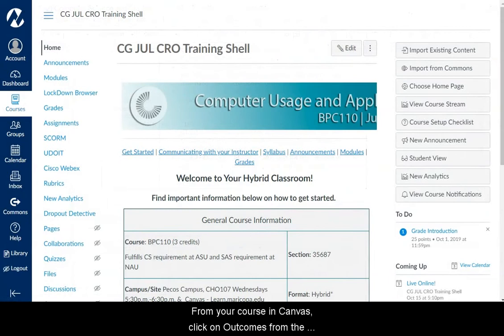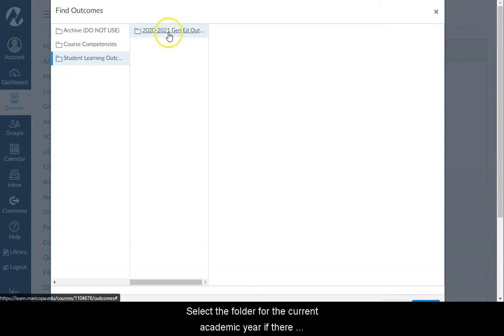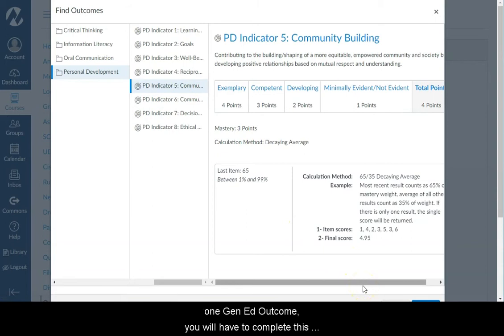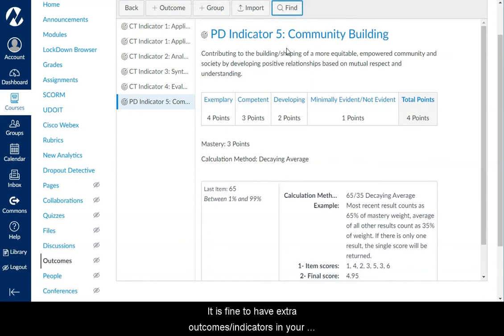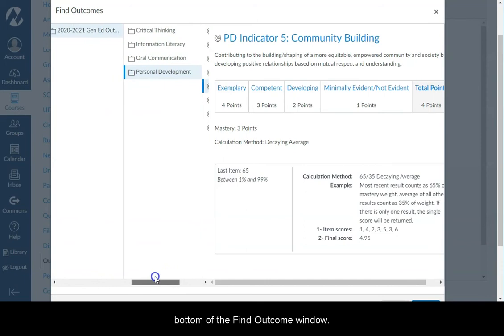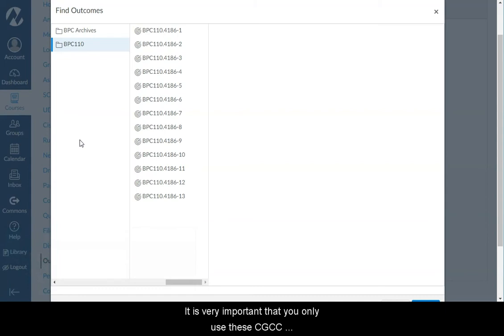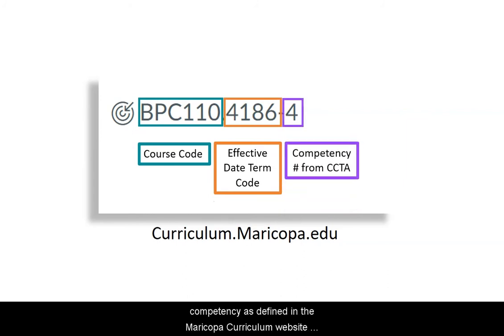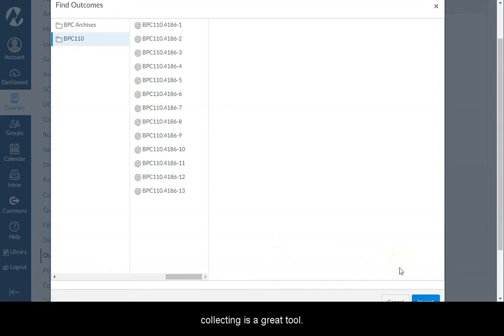Importing College-Level Outcomes to Canvas Course for Assessment Data Collection at CGCC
Canvas Outcomes is the data collection tool used for college-wide General Education Student Learning Outcome and Course Competency assessment at Chandler-Gilbert Community College a part of the Maricopa County Community College district. In Canvas, Outcomes are a tool that allow instructors to track mastery in a course. Canvas administrators have loaded both the Chandler-Gilbert Community College General Education Student Learning Outcomes and selected Maricopa County Community College District Course Competencies into the CGCC Canvas LMS account so that instructors can import, then attach, them to rubrics in their courses. The rubrics with the outcomes attached are the data collection tool for assessment at CGCC. Please see the Assessment Process page on the CTLA for more information on Assessment at CGCC.

The Outcomes used for data collection must be from the Chandler-Gilbert folder under account standards when you Find Outcomes - the CTLA cannot pull data from courses otherwise.  Outcomes are considered both the indicators of the Gen Ed Student Learning Outcomes as well as the Course Competencies.

The course competencies have been named keeping in mind that they will change over time. When changes occur, the old competencies will be archived and new competencies will take their place in the main outcomes folders. If you do not see your course, please reach out to the CTLA. The CTLA did not import all course competencies, only those planned for assessment.